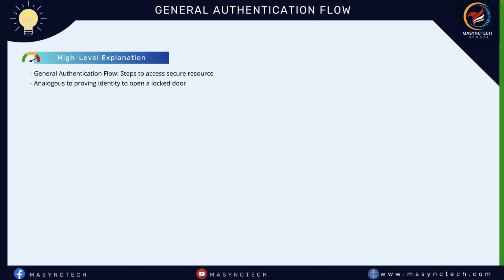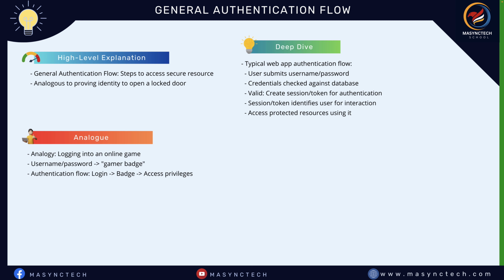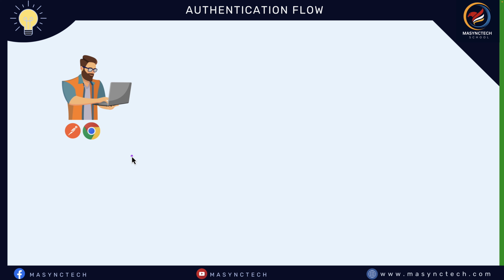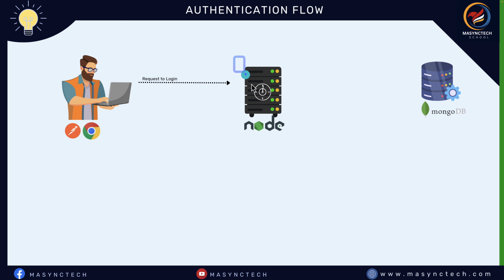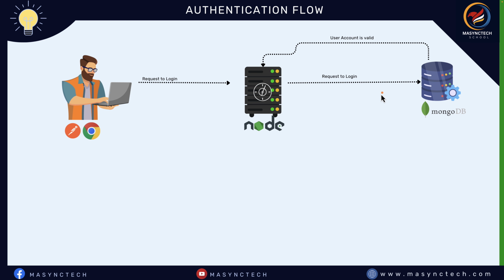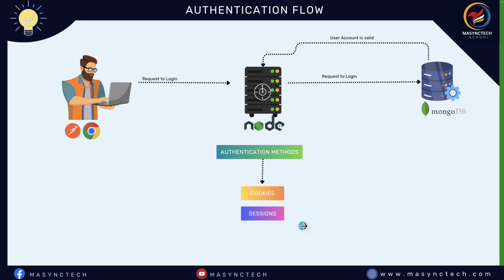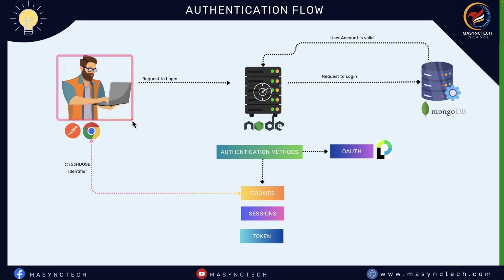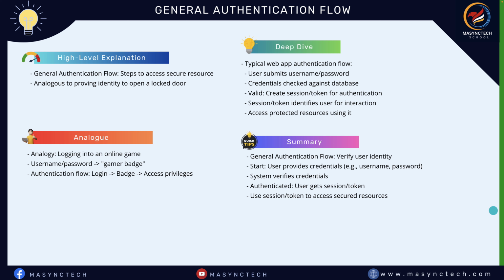Understanding authentication flow in nodejs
This is part of our upcoming fullstack web dev course update. to Kickstart your journey into the world of Node.js and Express by delving into the core distinctions between Authentication and Authorization. In this episode, we unravel the concepts that form the bedrock of securing your applications. Through practical examples, we'll not only demystify these terms but set a strong foundation for the upcoming tutorials in this series